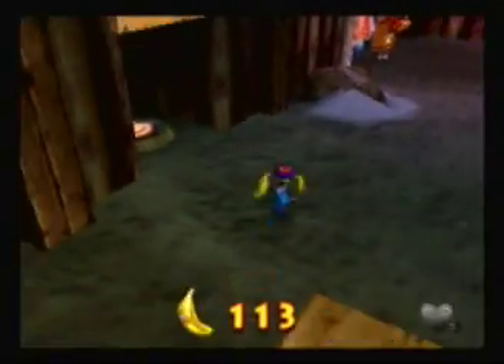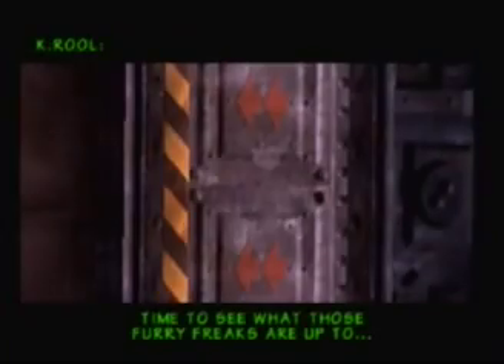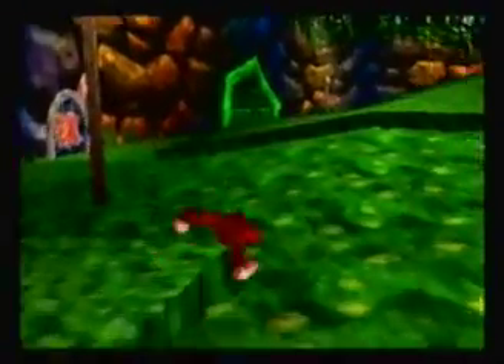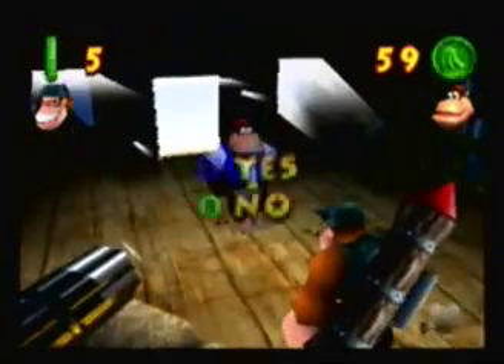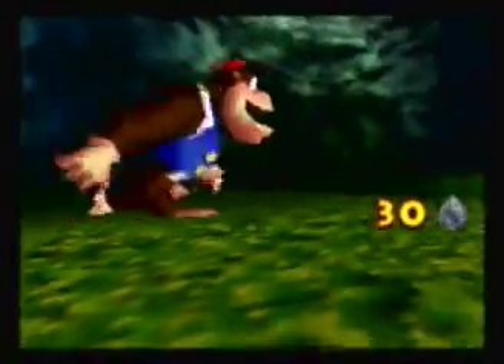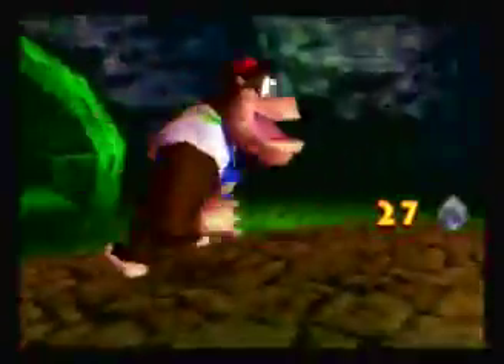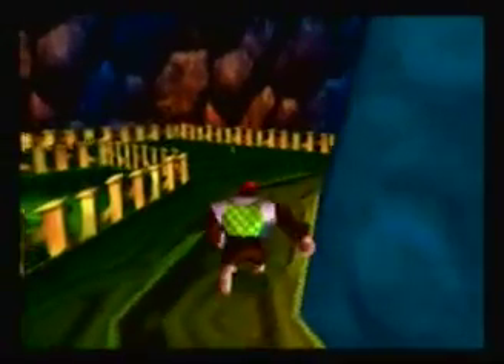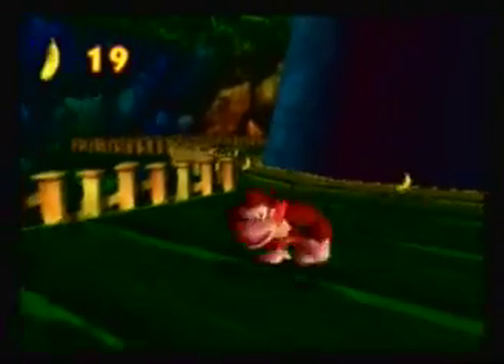Lets Play Donkey Kong 64 #30 A Stroll Through the Forest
We enter world 5 Fungi Forest which is a big forest that is composed of these areas; Giant Mushroom area, Mill/Barn area, Big tree area, Clock area (Here you change from day to night or vis versa) and Funkys armory area.